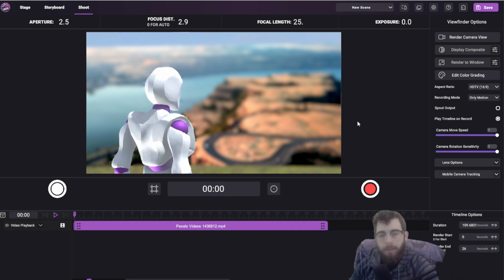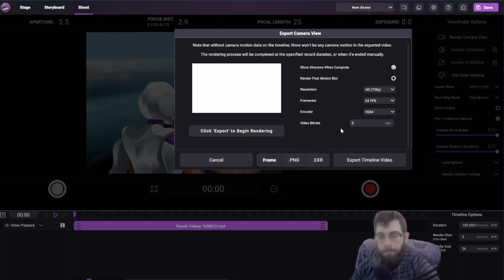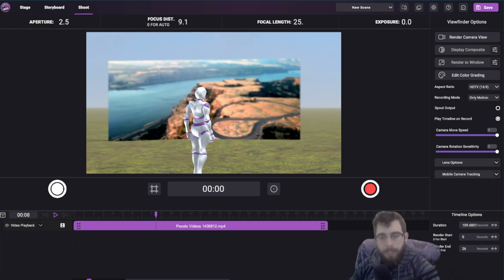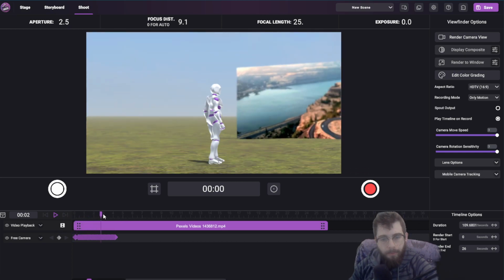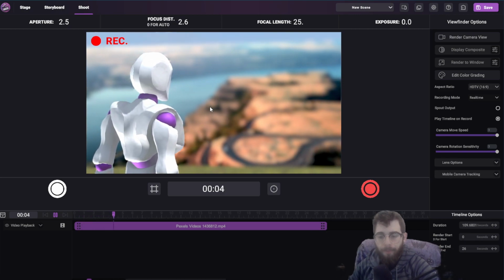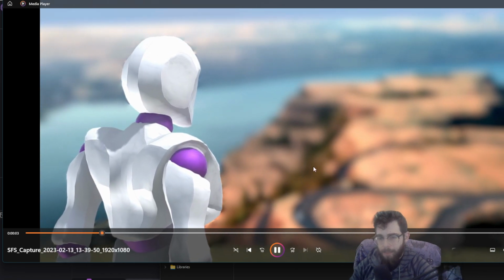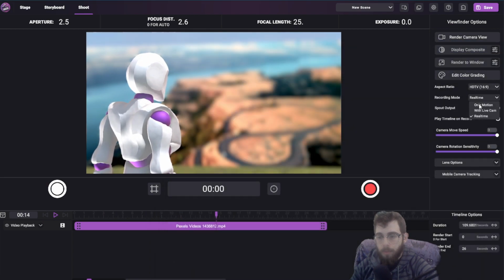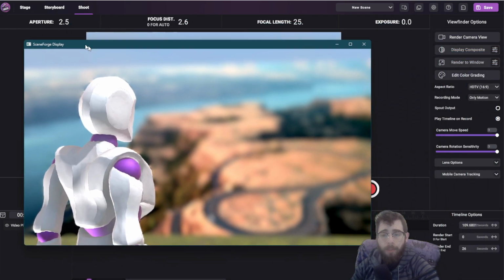Realtime Recording in SceneForge